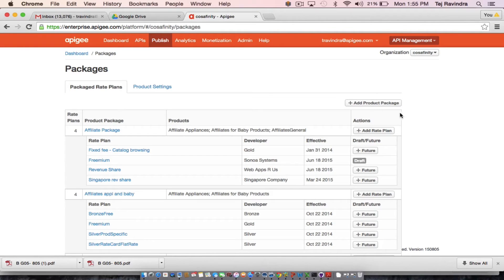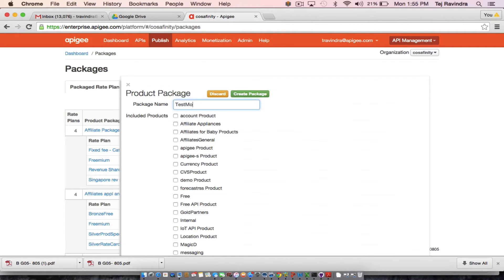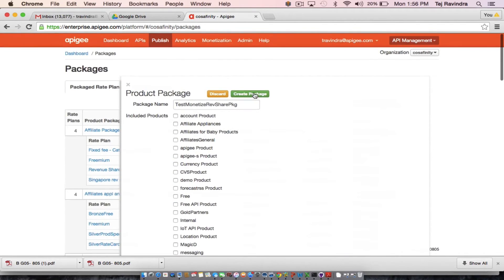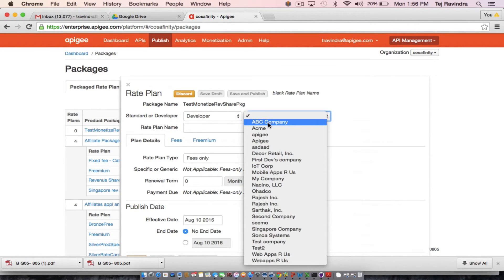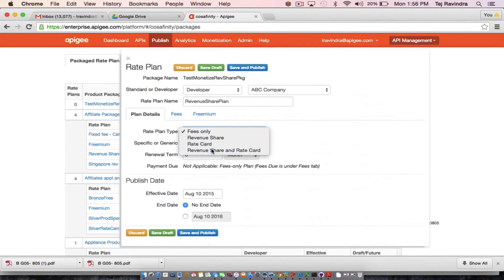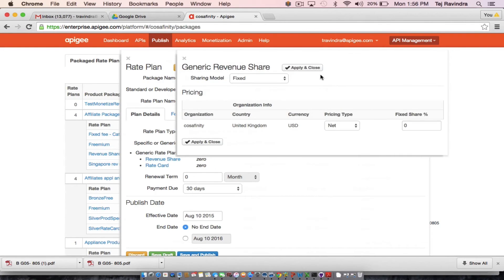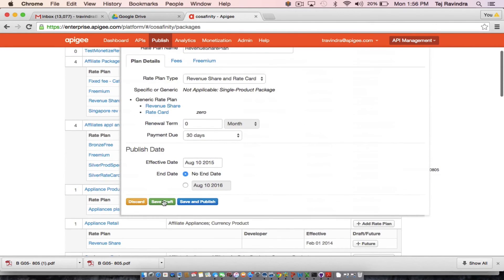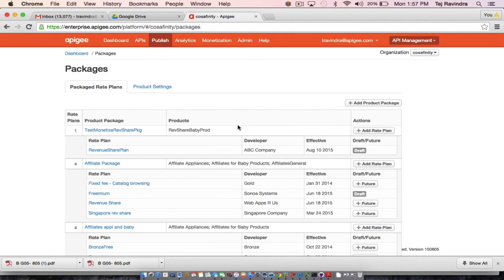Monetization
Watch this 4 Minute Video for Developers to learn how to set up a monetization policy in Apigee Edge. With the policy, you can target particular developers, categories of developers or companies. Apigee’s monetization policy offers an extensive degree of flexibility to create customized plans or use the "out-of-the-box" plans that cover all revenue models, including fixed and variable fees, revenue sharing, and even "freemium" plans.